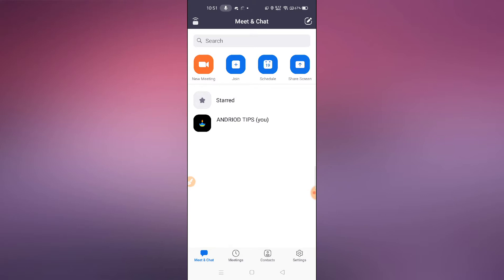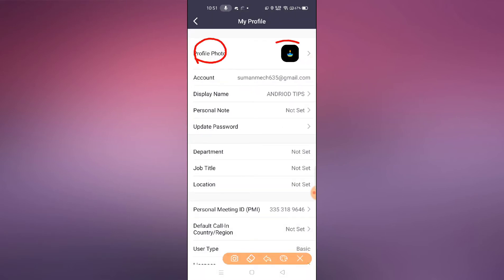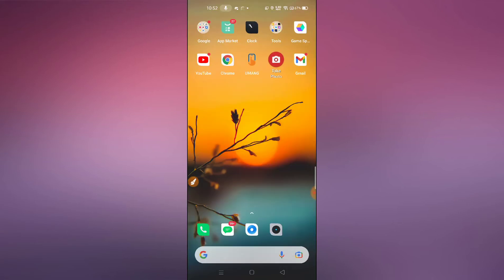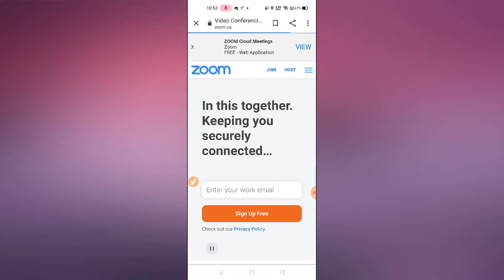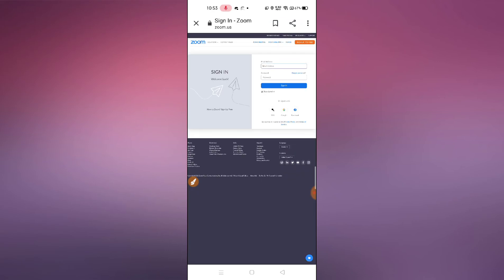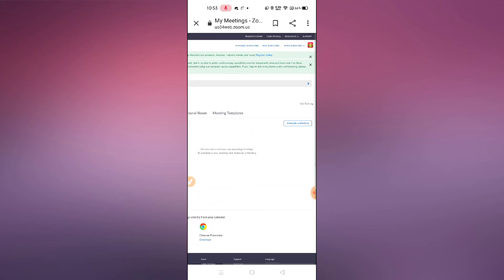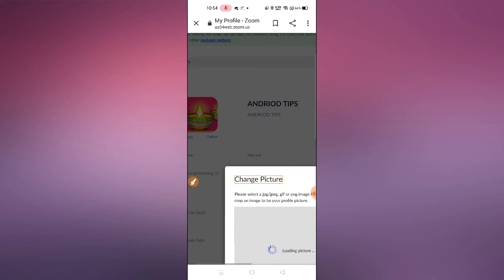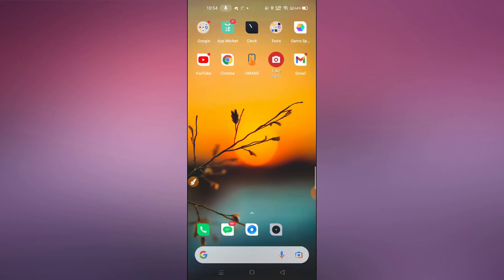Can’t Change Profile Picture On Zoom Cloud Meeting App Solved || How To Change Profile Photo On Zoom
IN THIS VIDEO I AM GOING TO SHOW YOU HOW YOU CAN CHANGE PROFILE PICTURE ON ZOOM CLOUD MEETING APP
How to change profile image on Zoom app
can change profile picture on zoom cloud meeting app problem solve
how to change profile picture on zoom cloud meeting app problem solve
changing profile picture on zoom cloud meeting problem solve
I can't change my profile picture on zoom cloud meeting app problem solve
how to fix can change profile picture on Zoom app problem solve